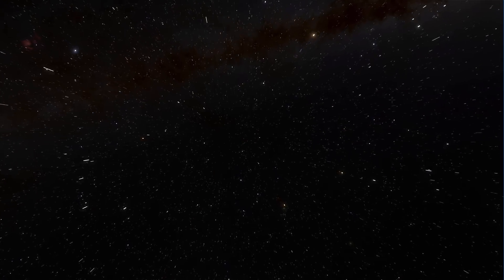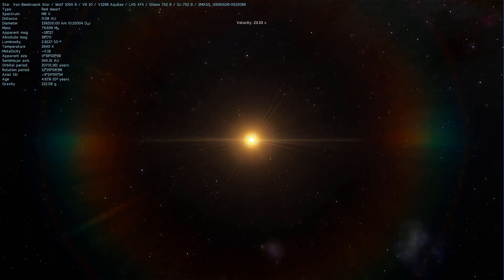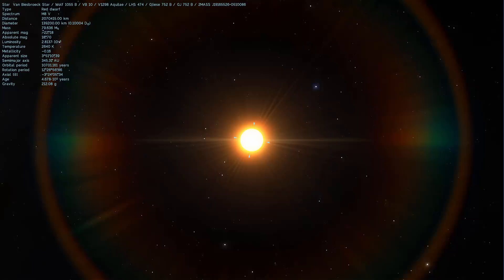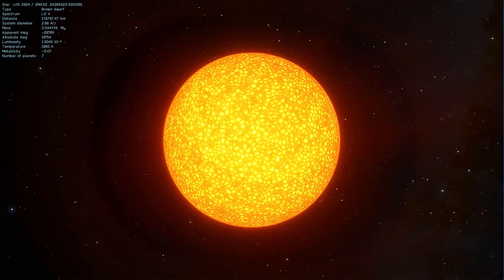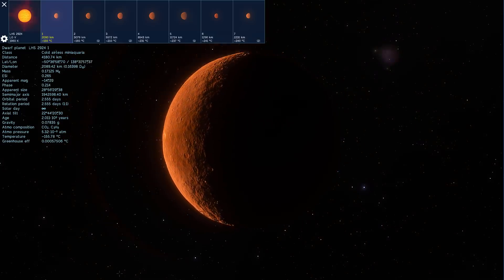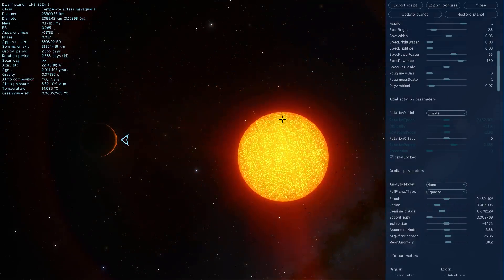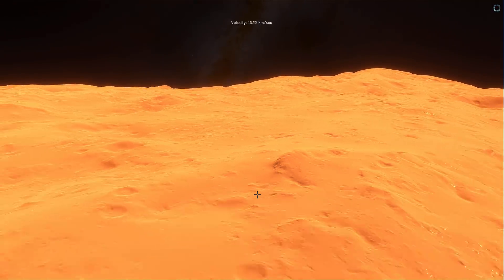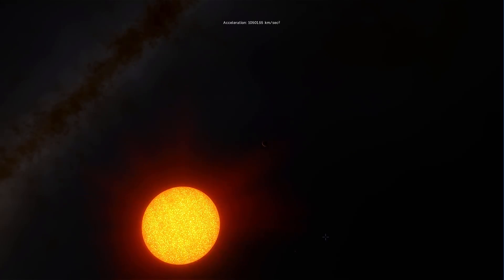The Last Two Stars in the Universe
In this video, we will talk about the last surviving stars in the universe

1GFiTKxWyEjAjZv4vsNtWTUmL53HgXBuvu